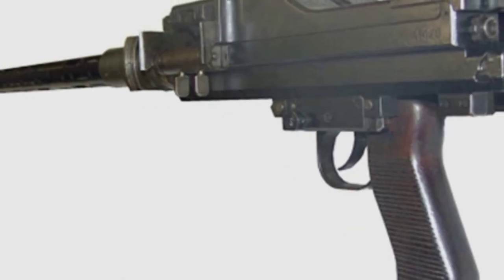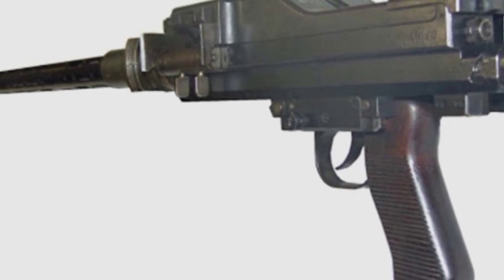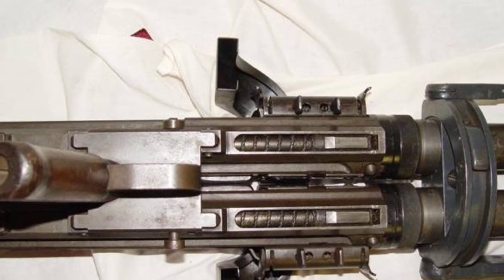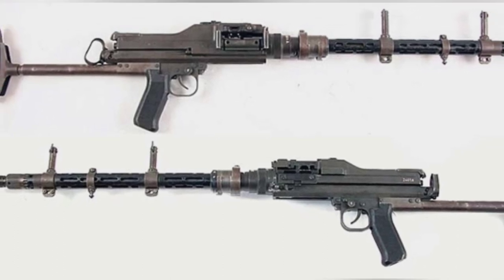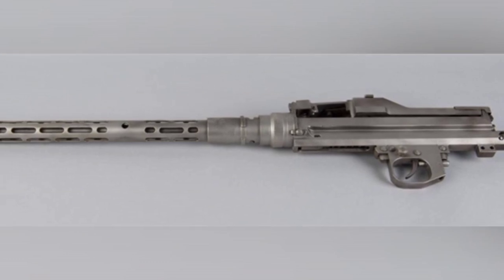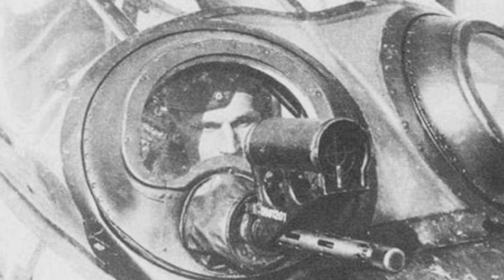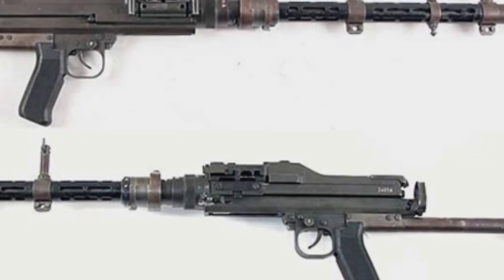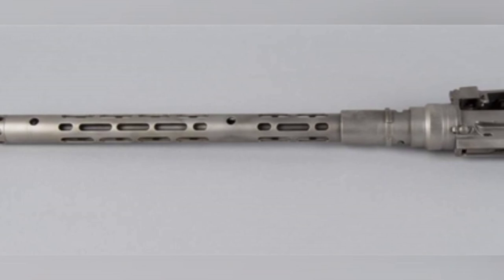"Unleashing Destruction: The MG 81 - The Fastest Single-Barrel Machine Gun"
The MG 81 machine gun was developed in the 1930s as a self-defense weapon for German aircraft. It had a faster rate of fire and improved adaptability compared to its predecessor, the MG 15. However, with the advancement of aircraft technology, the 7.92mm caliber machine gun became less effective, and many MG 81s were repurposed for ground combat.